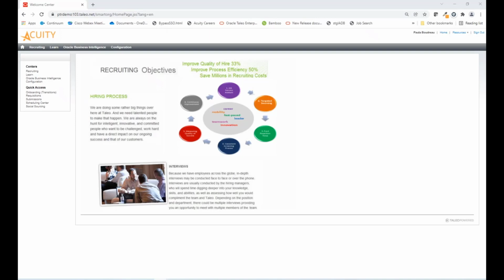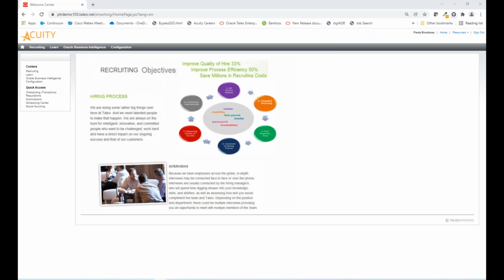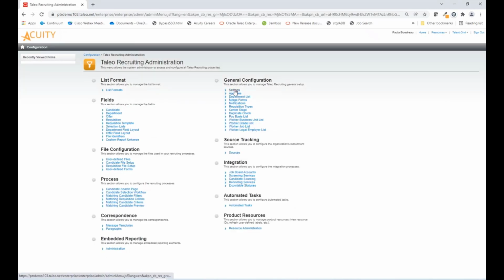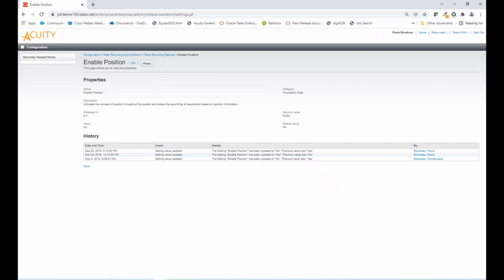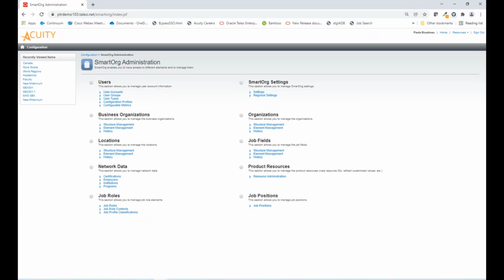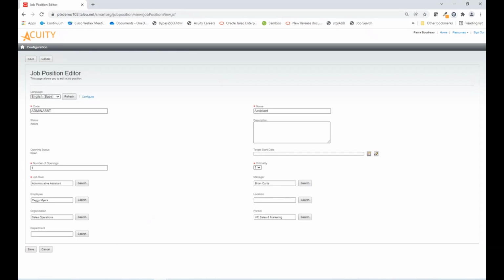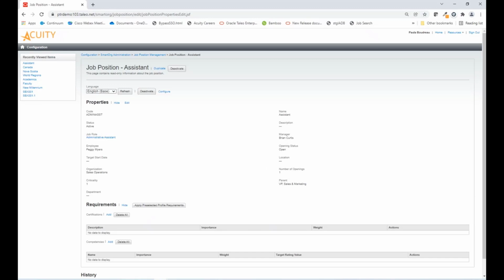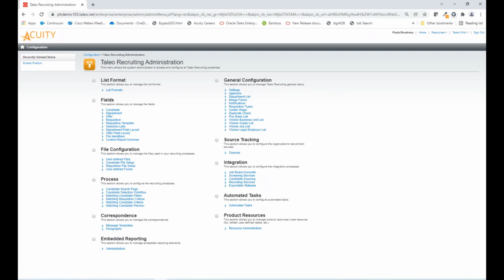Taleo Recruiting - How to Create Foundation Data - Position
In this course you will learn:

How to enable Position
How to create a Position.
How to add Position in Requisition and Offer.
How to view information on a Position